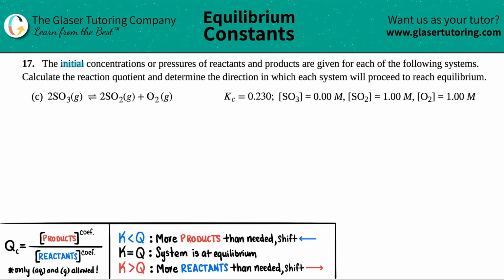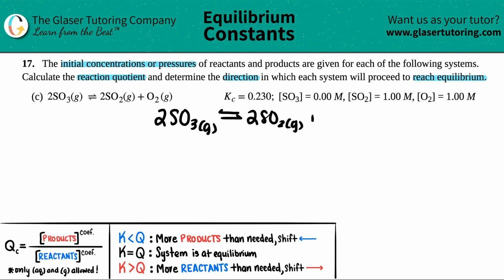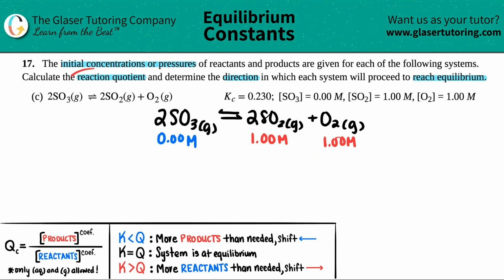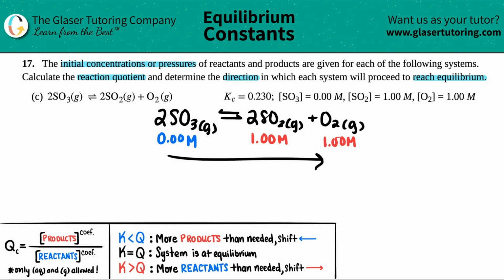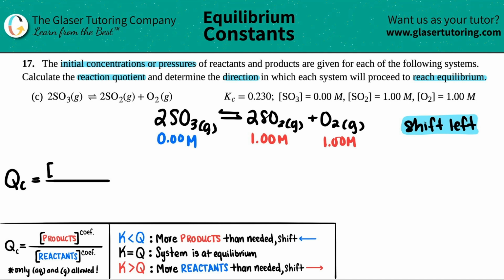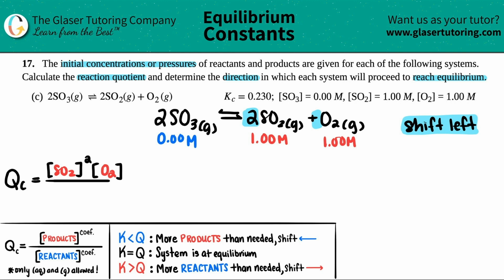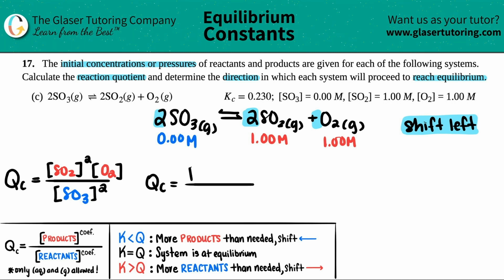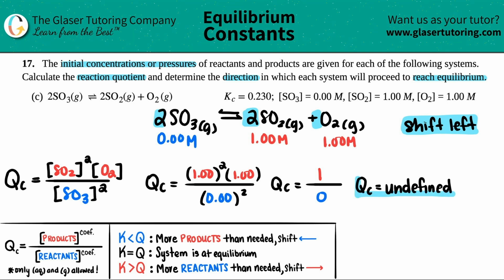13.17c | Calculate the reaction quotient and determine the direction for 2SO3(g) ⇌ 2SO2(g) + O2(g)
The initial concentrations or pressures of reactants and products are given for each of the following systems. Calculate the reaction quotient and determine the direction in which each system will proceed to reach equilibrium.
Kc = 0.230; [SO3] = 0.00 M, [SO2] = 1.00 M, [O2] = 1.00 M